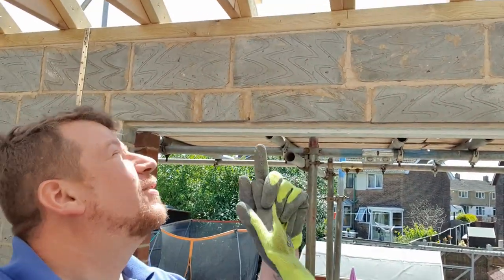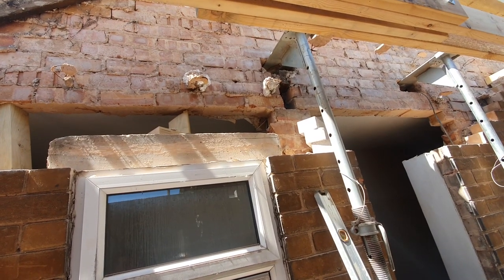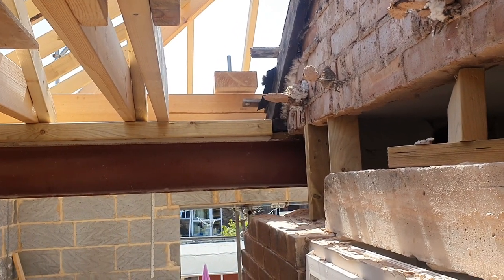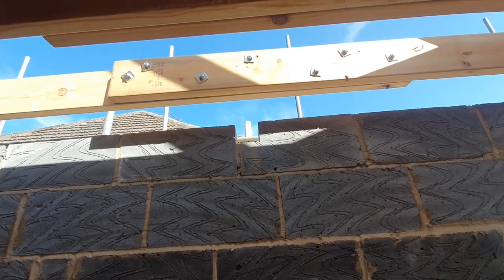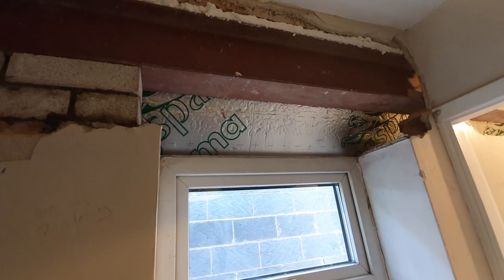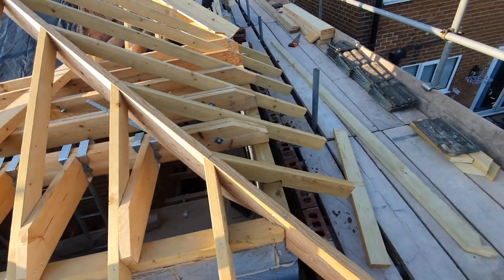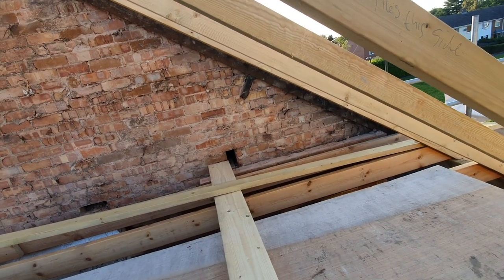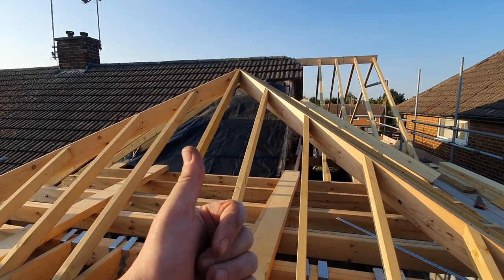Part 12 Of Our Extension Self Build ~ Roof Steels ~ Vlog 885